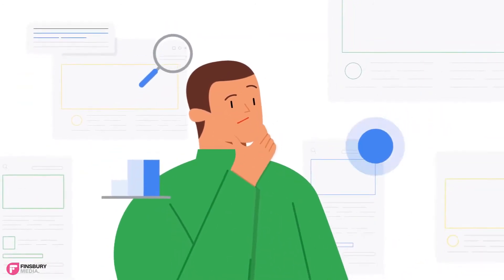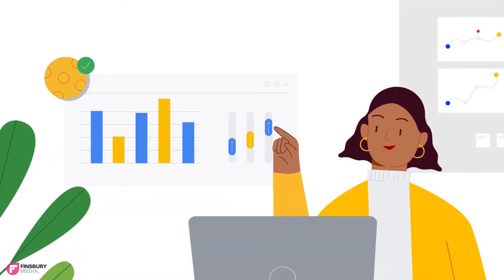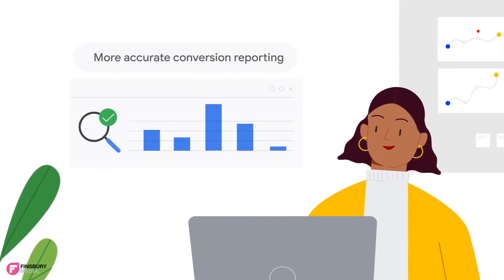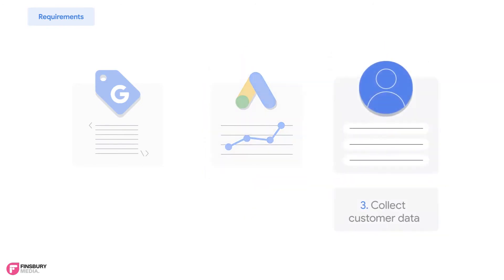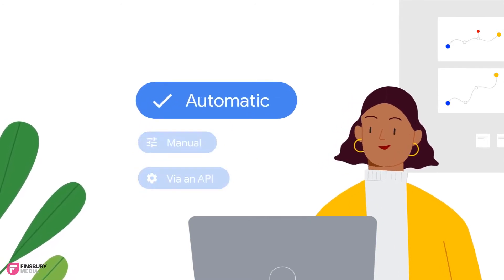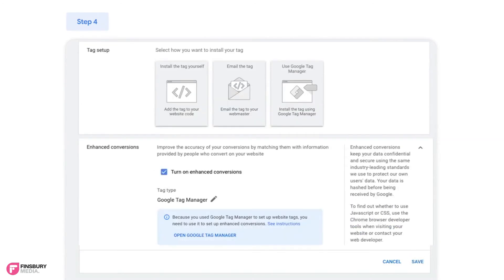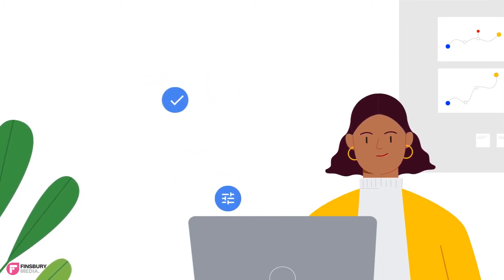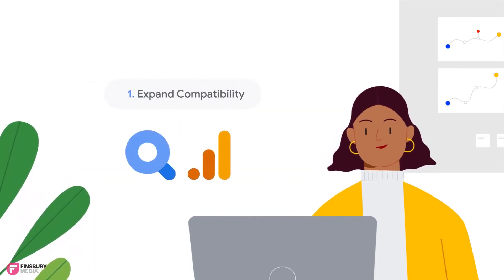Google Ads Enhanced Conversions | 2022 Tutorial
Google Ads Enhanced Conversions is a new ad feature that can help you increase your conversions. With Google Ads Enhanced Conversions you have access to a powerful tool that can help you turn more website visitors into customers. . In this video, I'll show you how to set it up and start seeing better results from your Google Ads campaigns.

As a full-service digital marketing agency, we provide digital marketing services that help our clients in London and around the UK transform their business. Recognised as one of the UK’s top digital marketing agencies, we are a result-driven company and each of our digital marketing experts are on top of the latest marketing trends and technologies. Our digital marketing agency provides digital solutions that are strategic, creative, and technically advanced.

Learn all about Google Ads Enhanced Conversions, By Reading Our In-Depth Article